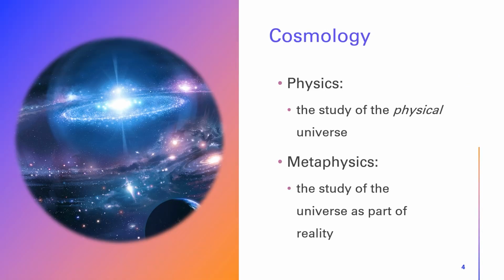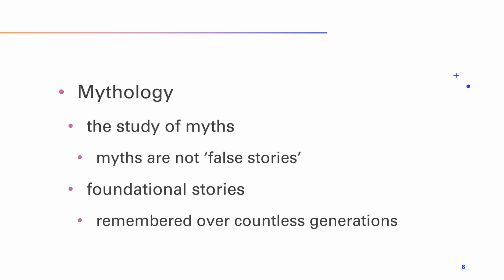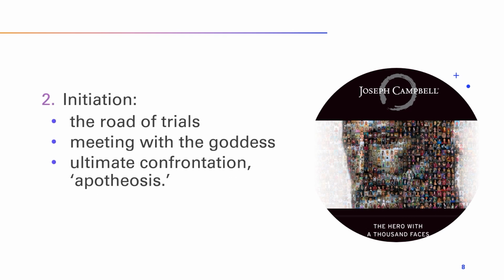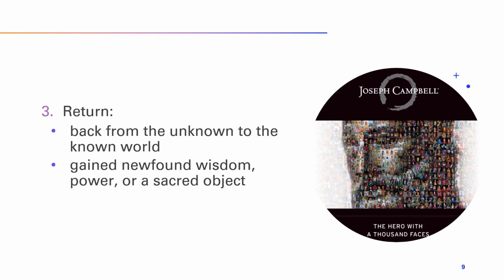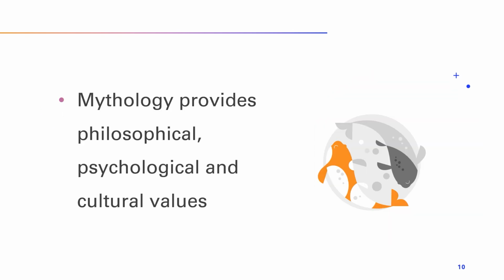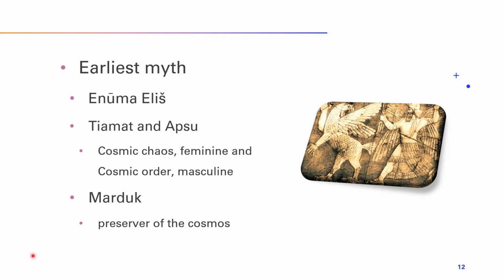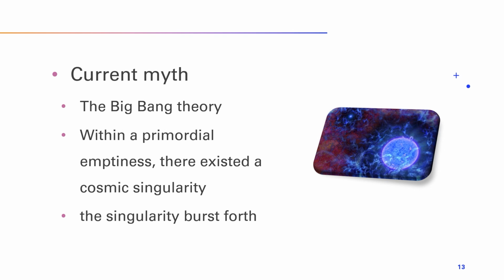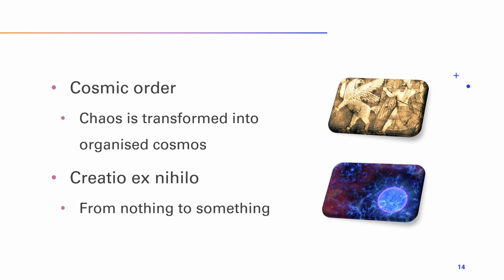Cosmology and Epistemology - Part 1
On the foundational concepts in the philosophy of science, specifically how we study the universe (cosmology) and how we acquire knowledge (epistemology).

Letters for Learners
I explore ideas from science and philosophy to help us learn better, make clearer decisions and see life more deeply.

I’m Irwan Hanish, a lecturer at Universiti Putra Malaysia. I teach immunology, microbiology, philosophy of science and science communication.